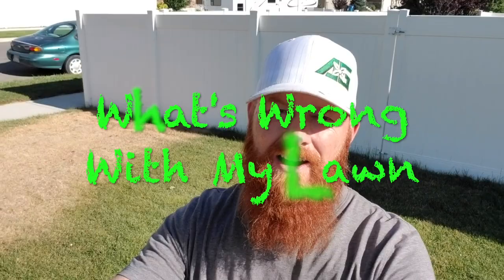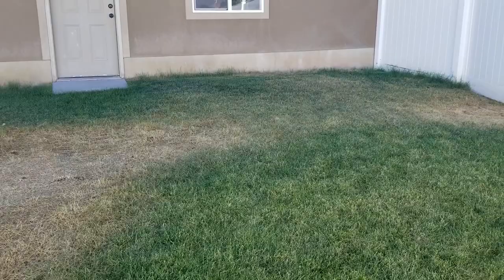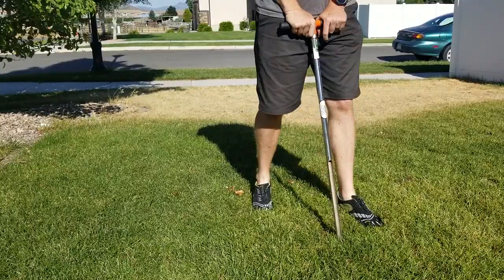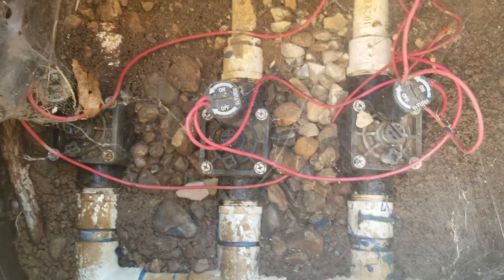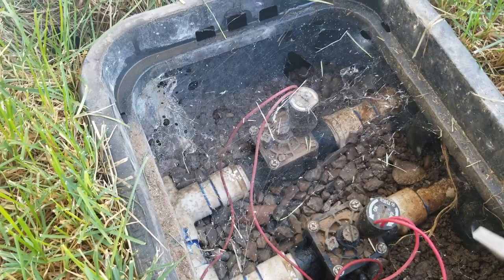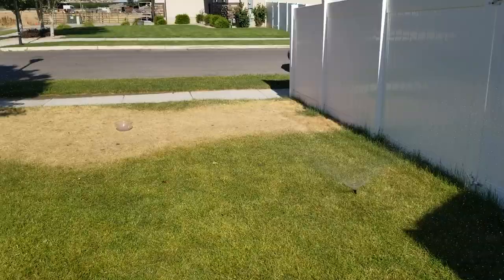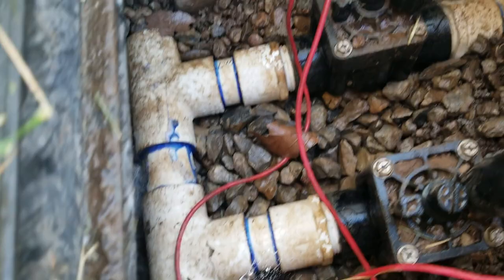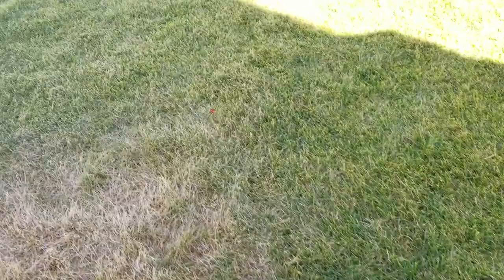Why is my grass dead? What's wrong with my lawn? Sprinkler Problems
Dead brown grass.  Half moon shaped dead grass.  What's wrong with my lawn sprinkler coverage issues.

Fertilizer
🛒 Propeat Fertilizer

Bug Sprays
🛒 Demand CS (Great to control most pests inside and out)
Amazon (PAID LINK)
🛒 Transport mikron (Great for ant control and general pest)
Amazon (PAID LINK)

Another lawn assessment.  This lawn assessment was frustrating.  I figured out the cause very quickly.  But I was having a difficult time figuring out where all the sprinklers were located.

Dead brown grass.  Half moon shaped dead grass.  What's wrong with my lawn sprinkler coverage issues are a very common problem.  In my opinion lack of water or too much water is a primary culprit on almost every problematic lawn I visit.

It's important to calibrate the sprinklers by checking proper coverage.  After you make sure your coverage is correct you will want to perform a sprinkler output test to find out how much water is coming out per hour.  This knowledge will allow you to figure out how much sprinkler time per week is going to be necessary to keep the lawn green.  Since every lawn / yard / house can carry different pressure through the lines its important to know how much water is coming out of the sprinklers and getting on the lawn.

More often than not knowing what the issue is vs finding out what is causing the issue is the easy part.  This lawn assessment got to me a bit.  I was having a hard time finding the valve that controlled the sprinklers that were causing the problems.